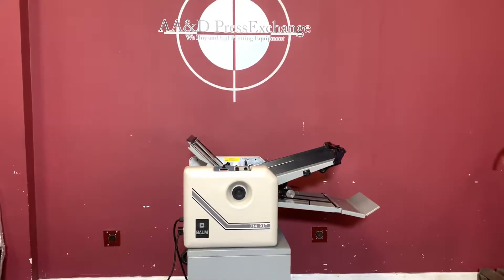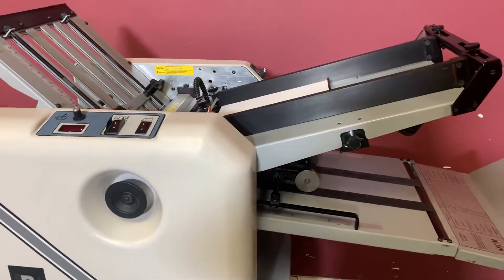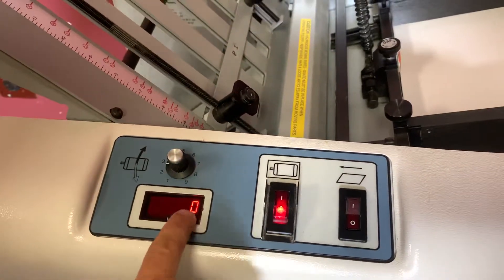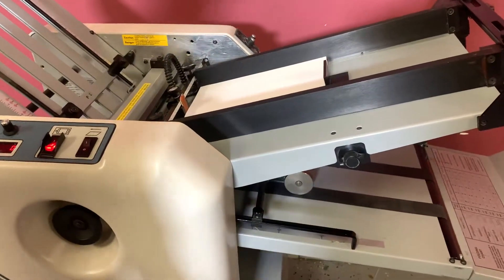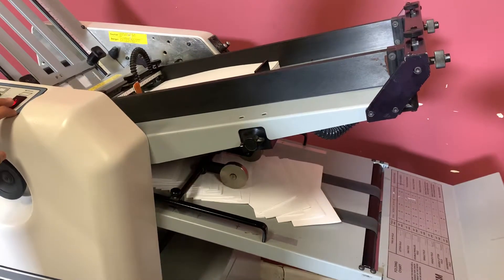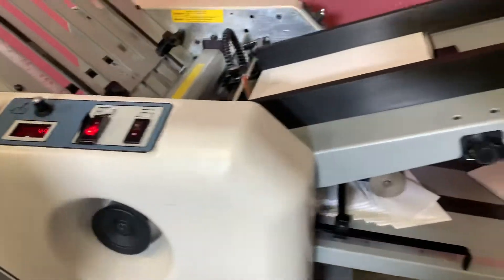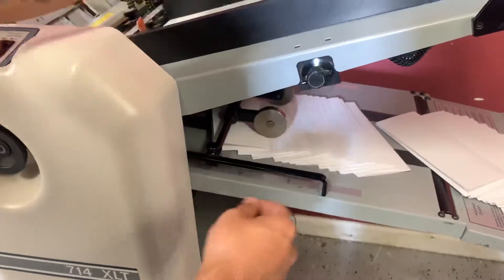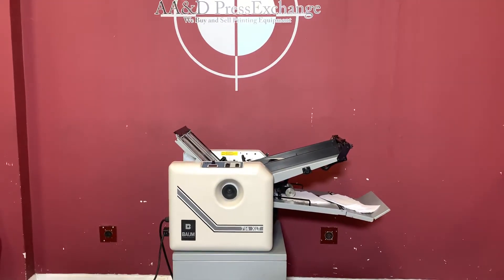Baum 714 XLT Item# 111